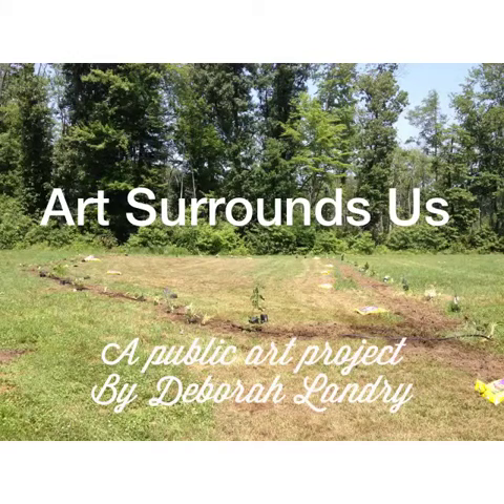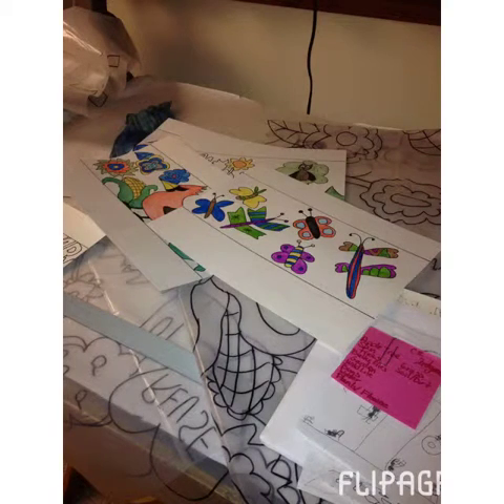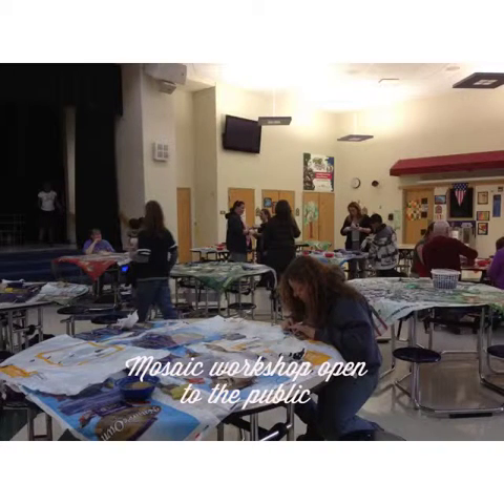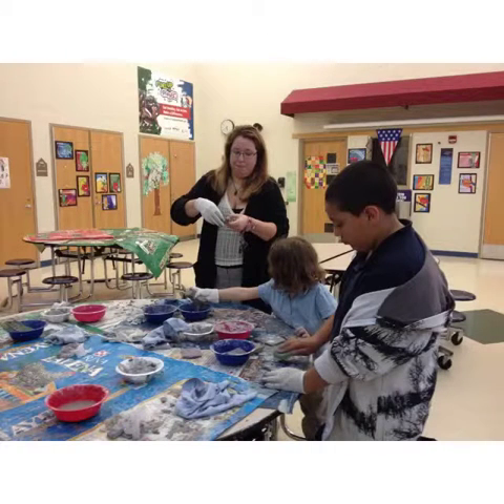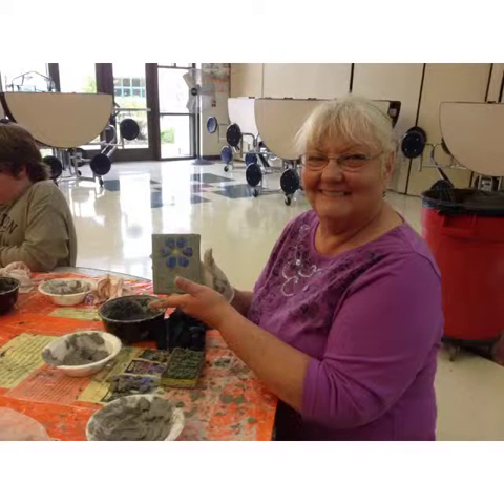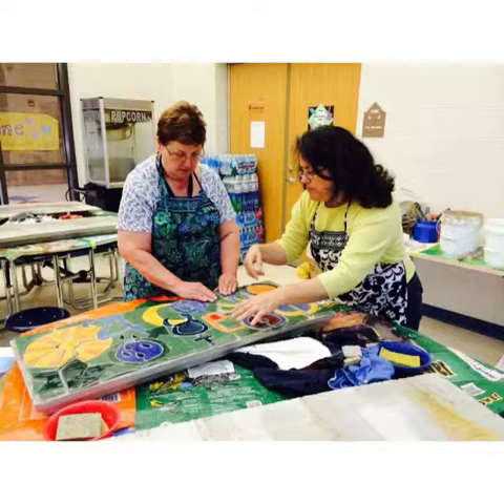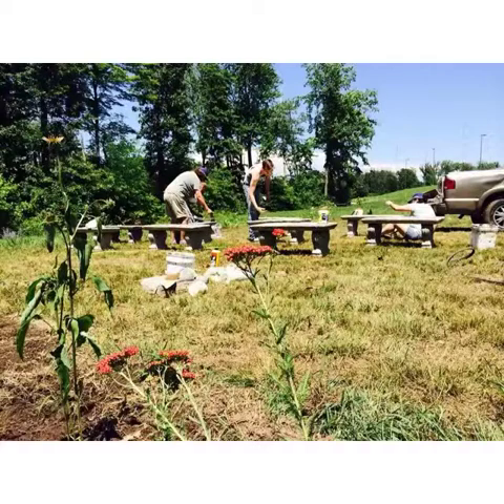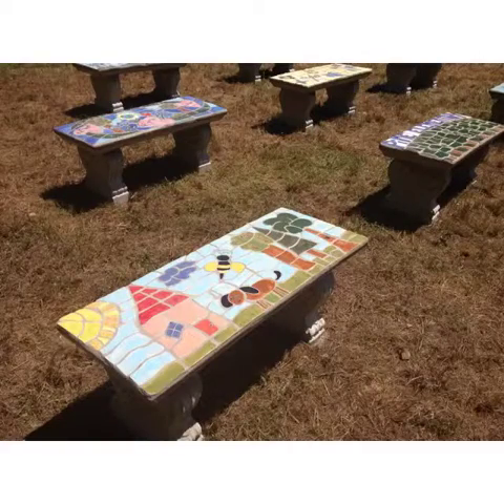Art Surrounds Us by Deborah Landry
Art Surrounds Us-Public art project by Deborah Landry
Building a outdoor classroom- 10 Mosaic benches based on the students drawings.

Collaborative, and community engaging.